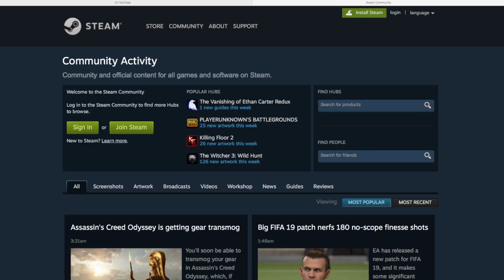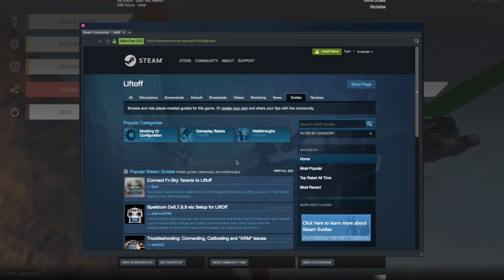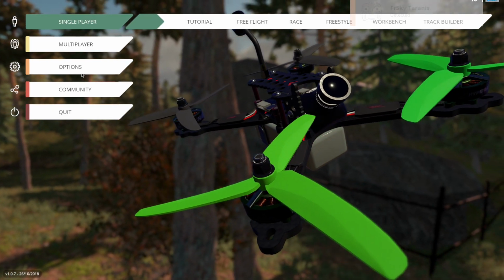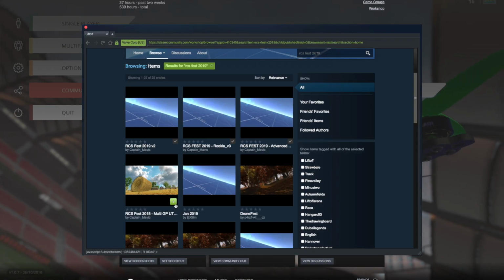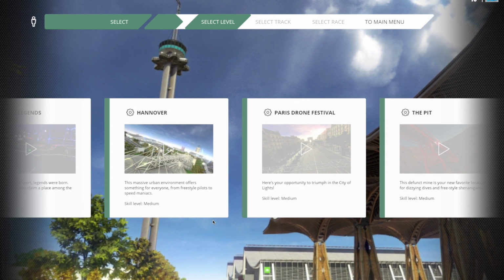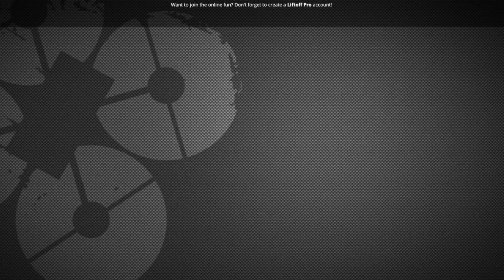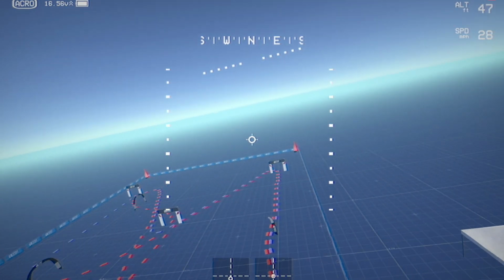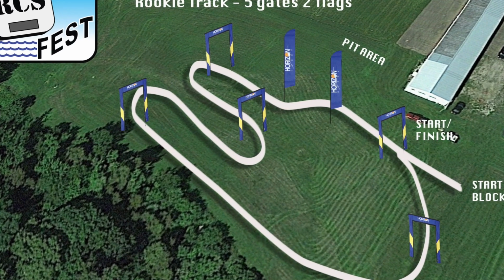Lift Off simulator tutorial.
Tutorial on the latest 1.0.8 version of LiftOff. Plus a sneak peak of next years RCS Fest (The RC Saylors) FPV Track.